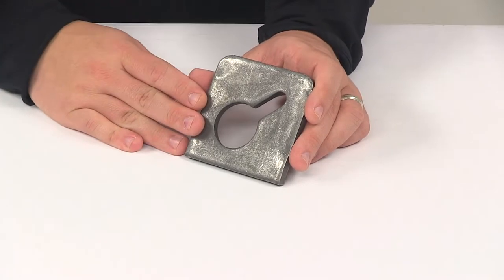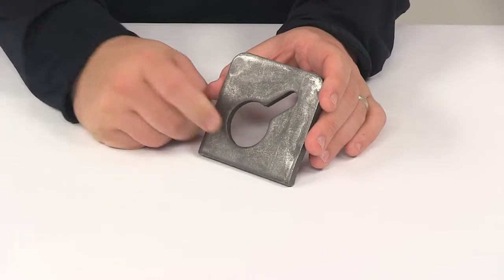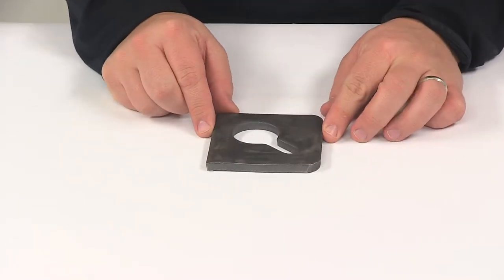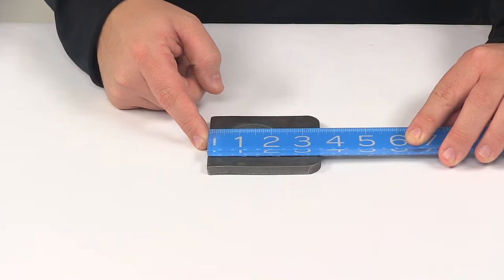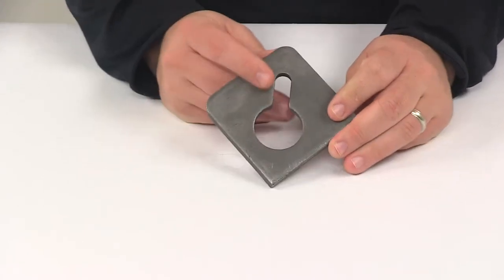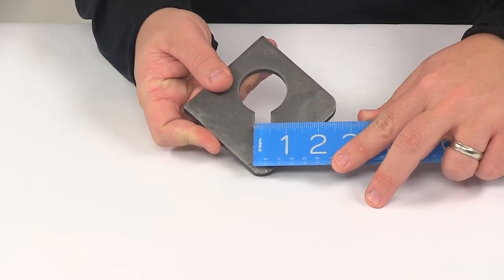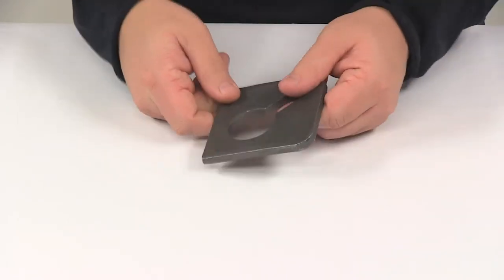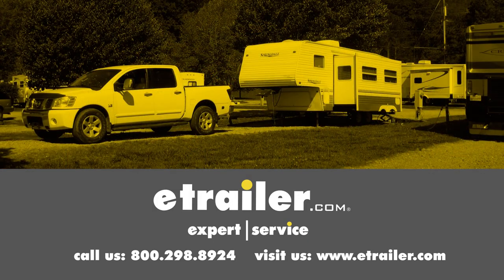etrailer | Detailed Breakdown of the Brophy Banjo Eye for 3/8" Diameter Safety Chain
Today we're going to be taking a look at the Brophy Banjo Eye for a 3/8 inch diameter safety chain. This banjo eye welds securely to your trailer or truck bed, secures a chain. It's designed for dump tail gates and other load securing applications. Very easy to use. Once it's welded into place and fully installed, you just simply feed the chain through the hole to the link you need. Then drop the link into the key hole slot and it's going to securely hold it in place.

Nice durable steel construction. It's unfinished so you can easily weld it and paint it to match your trailer. A few measurements to go over with you real quick. Measuring in this direction edge to edge. We can see that that's going to give us a measurement of about 3 1/2 inches, it's about 3 9/16. Going this direction edge to edge, it's going to measure right on 3 1/2 inches.

The thickness is about 5/16 of an inch thick. The hole right here, that's going to give us a diameter measurement of an inch and a half. The gap, or that slot, that's going to give us a measurement of about 1/2 inch wide. Then the length of that is about 1 1/8 of an inch long. The product's made right here in the USA. That's going to do it for today's look at the Brophy Banjo Eye for safety chains..